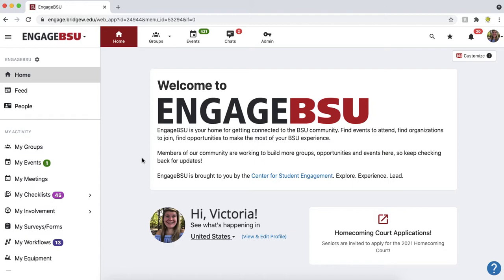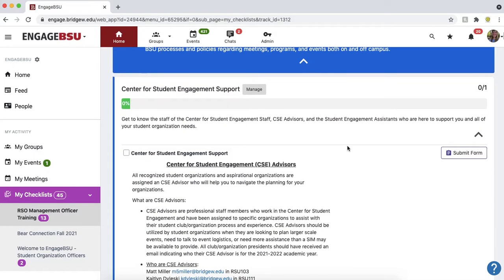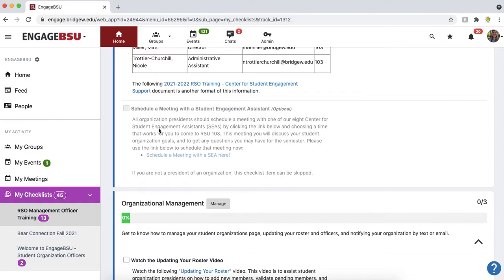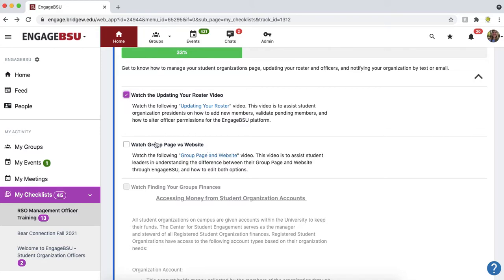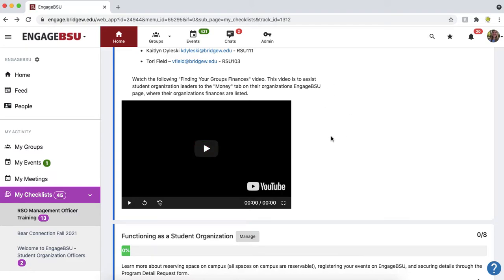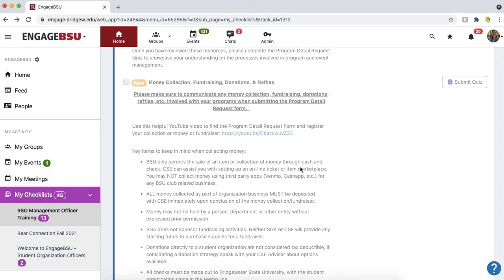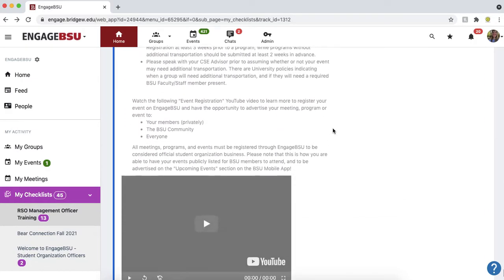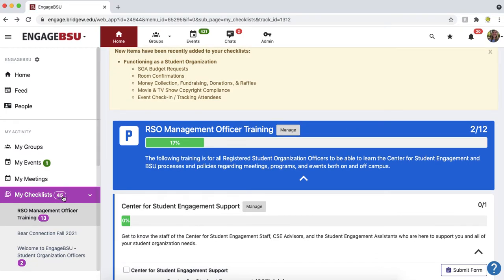EngageBSU - RSO Management Training Intro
The following video was made to introduce student organization leaders to the RSO Management Officer training released on EngageBSU. This training is for all executive board members of organizations at BSU, and any additional officers that have a hand in event, program, and meeting planning.